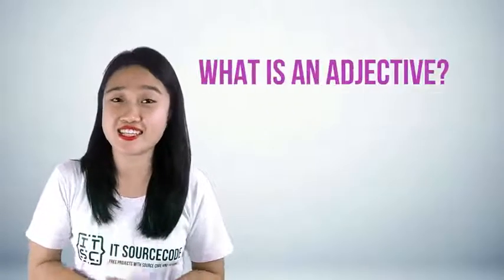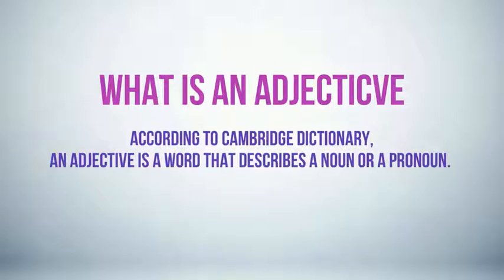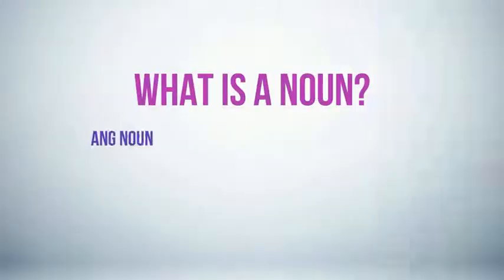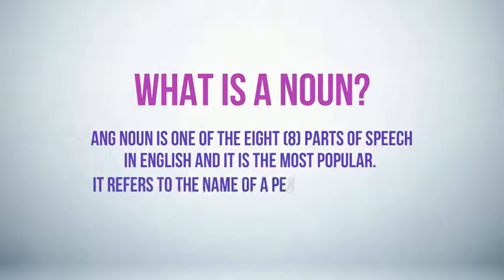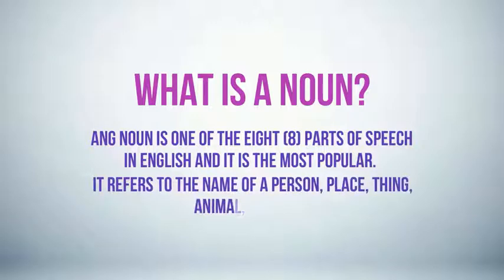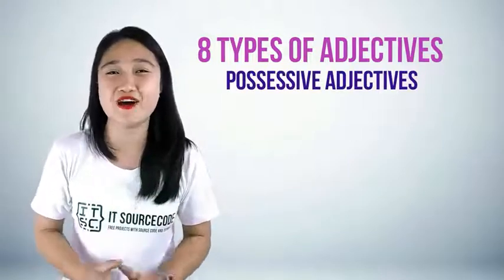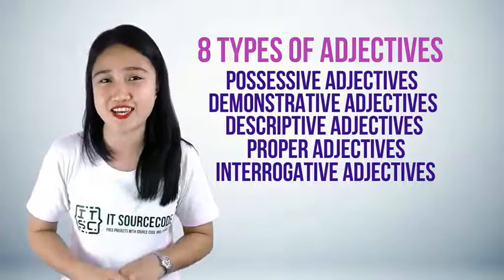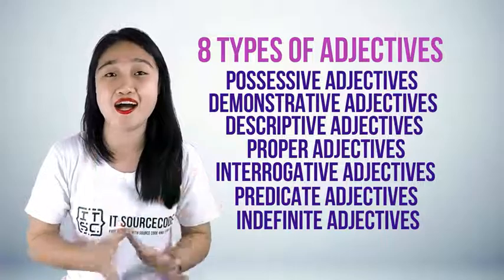What is Adjective in Tagalog | Translation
Adjective In Tagalog – Adjective Meaning In Tagalog

ADJECTIVE IN TAGALOG– This video will teach you the Tagalog translation and meaning of the word adjective. It also answers the questions “What is the meaning of adjective in Tagalog?” and ” How to use the word adjective in Tagalog sentences?”

What is the meaning of Adjective In English?
Adjective is a word or phrase that modifies or describes a noun by adding or linguistically relating it to an attribute.

According to Cambridge Dictionary, an adjective is a word that describes a noun or a pronoun. Examples of this part of speech are beautiful, tall, genuine, and oily.

Adjective Synonyms In English
Here are some synonyms of adjective in English.

Attribute
Dependent
Identifier
Modifier
Descriptive
Types of Adjectives
Here are the types of adjectives you may know.

Possessive adjectives
Demonstrative adjectives
Descriptive adjectives
Proper adjectives
Interrogative adjectives
Predicate adjectives
Indefinite adjectives
Quantitative adjectives
Learn how to translate the word Adjective in Tagalog:

English - Tagalog
Adjective - Pang-uri
English to Tagalog translation of the word Adjective.
The direct translation of the word Adjective is Pag-uri.

What is Adjective (Pang-uri) meaning in Tagalog?
Ayon sa proudpinoy.ph, ang pang-uri ay ang tawag sa mga salitang naglalarawan o nagbibigay ng katangian sa pangngalan (tao, bagay, pook o pangyayari) at panghalip (pamalit sa pangngalan).

Uri ng Pang-uri
Pang-uring Panlarawan
Pang-uring Pamilang
Pang-uring PantangiI

Adjective In Tagalog Translation Example Sentences
English - Tagalog
Do you know how to use an adjective? - Marunong ka bang gumamit ng pang-uri?
What is adjective? - Ano ang pang-uri?
Use an adjective to modify a word. - Gumamit ng pang-uri para baguhin ang kahulugan ng salita.
The word lovely is an adjective. - Ang salitang kaibig-ibig ay isang pang-uri.
Have you heard the word adjective? - Narinig mo na ba ang salitang pang-uri?
English Tagalog Translation Example Sentences
You can make more sentences using the word adjective. And to avoid mistakes, make sure that the thought of your sentence is complete.

Summary
In summary, we have discussed what is the meaning of adjective and its Filipino translation. We have also provided example sentences for English Tagalog Translation.

The information given here are thoroughly researched and are legit in terms of giving meaning and Tagalog translation to the word Adjective. May this article helped you with the meaning and on how to translate the word Adjective in Filipino and make you more knowledgeable.

Do not hesitate to ask questions or suggest your thoughts about our topic. Those are highly appreciated.

Thanks a lot God bless.